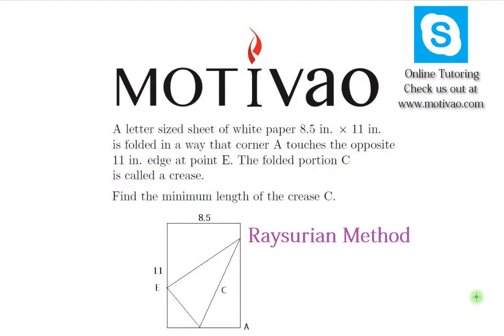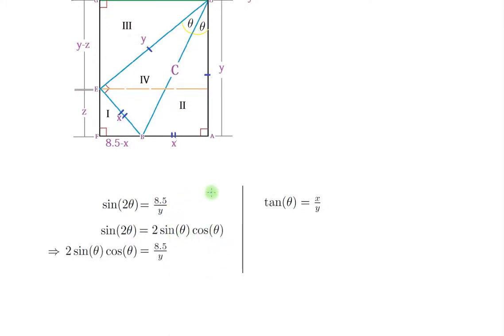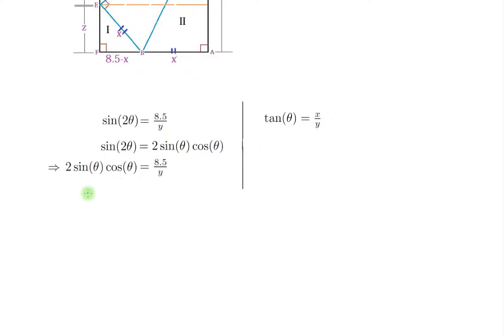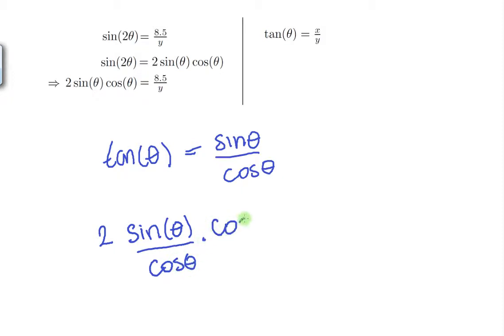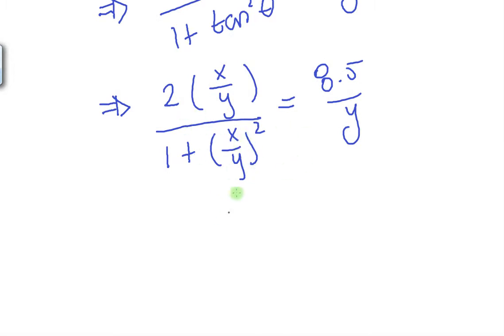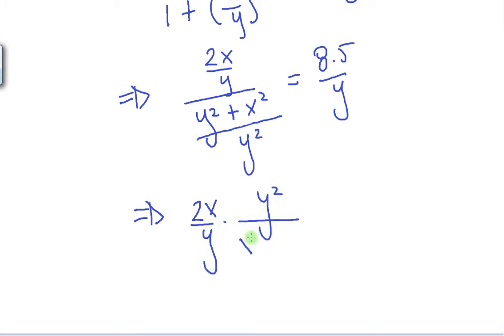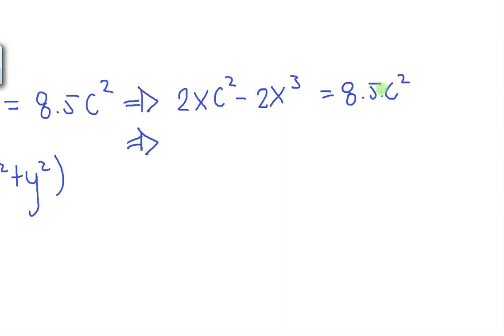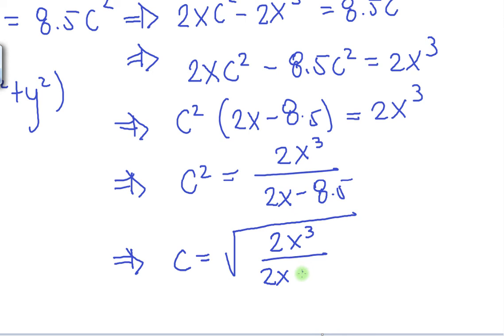Calculus | Minimum Length of the Crease| Raysurian Method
Hi everyone, this is another way to solve the exercise of the minimum length of the crease. This method is called the Raysurian Method because it was developed by mathematician Raysuri Zaiter. Remember to always with your friends and like the video or visit us for more information.